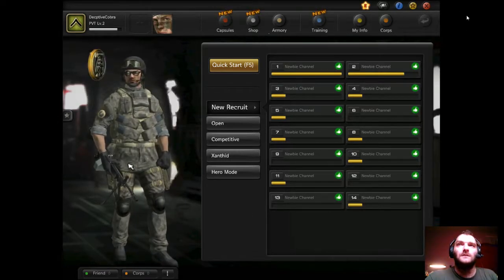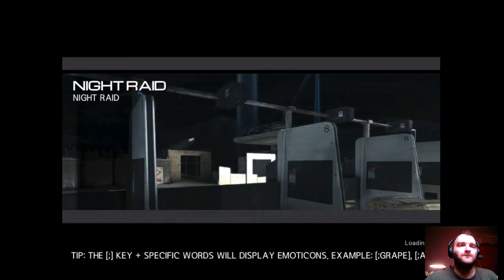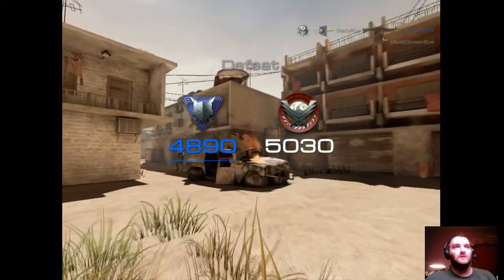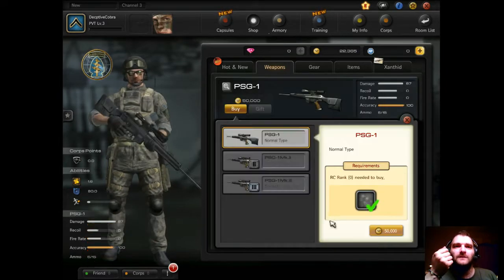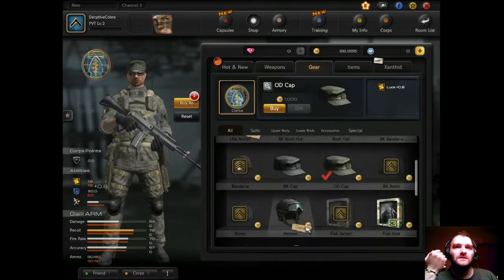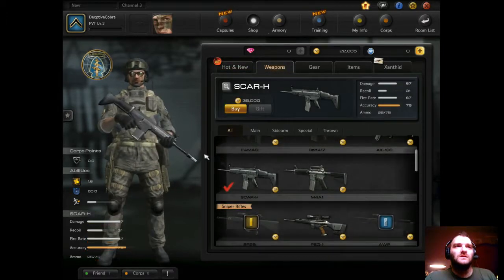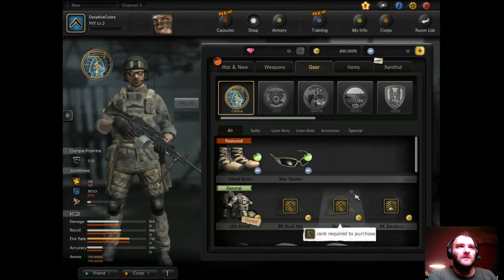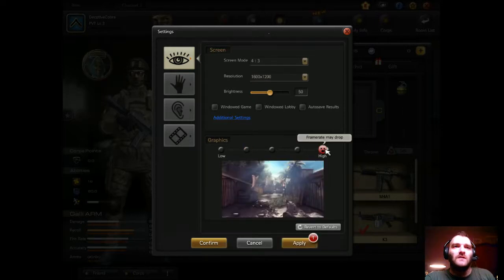VGR soldier front 2 hit or miss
hi Guys this is a VGR or Video game review this time its a FPS FTP known as soldier front 2 I hope you like the video dont forget to check me out when I am live streaming on twitch.tv and give me a like on the facebook fan page..